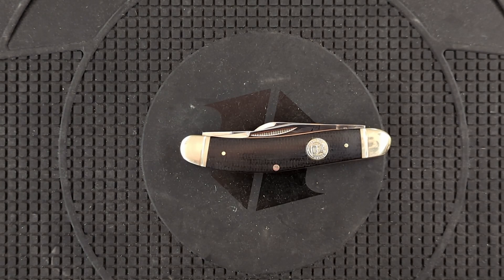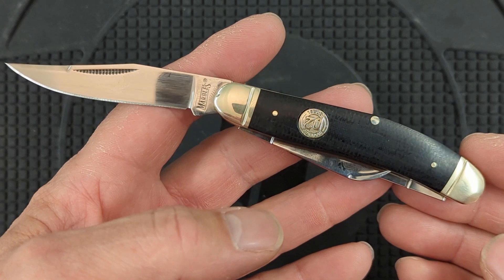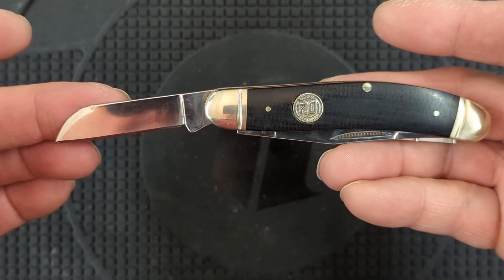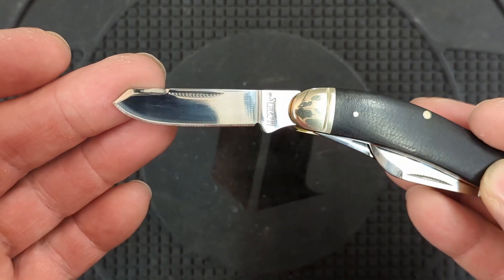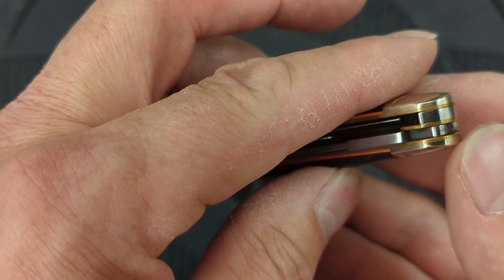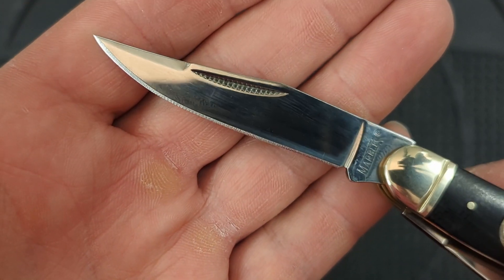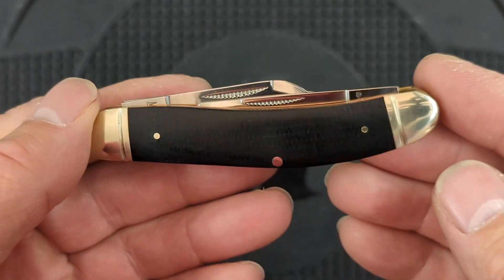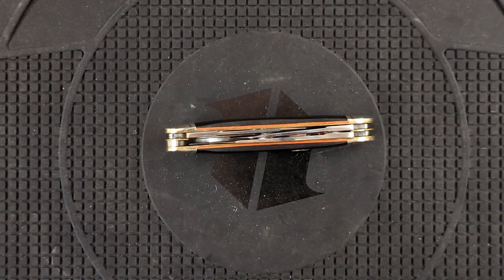Saturday Stockman Stampede Marbles Sowbelly Stockman in D2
This is a look at the Marbles Sowbelly Stockman. It is a medium size but at the same time more stout than a normal medium Stockman.